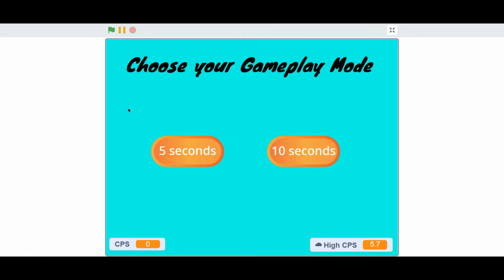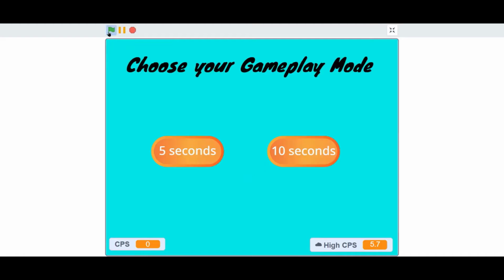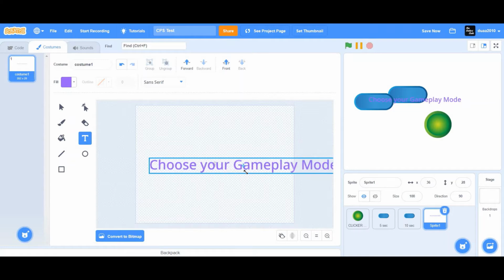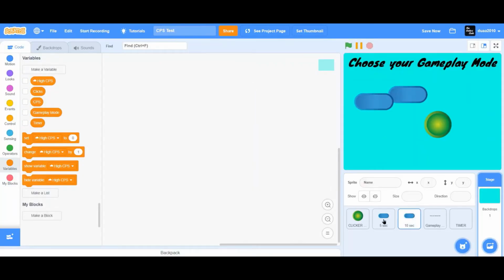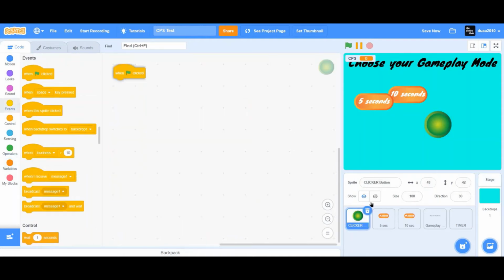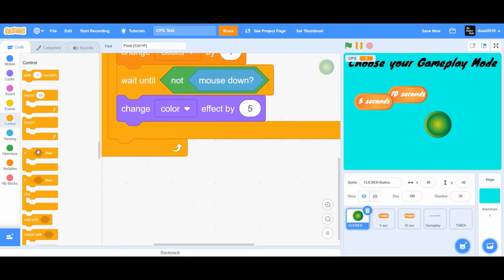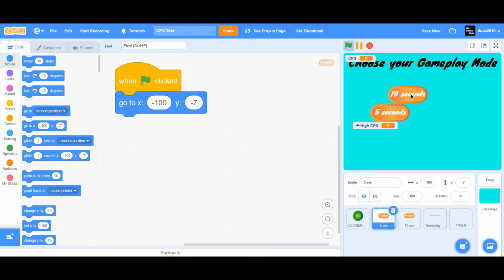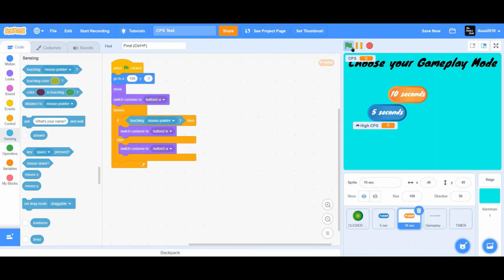Scratch Tutorial | CPS Test On Scratch | Episode 1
Hi! Welcome back to the channel! In todays video, you will be learning, how to make a CPS (Clicks Per Second) Test On Scratch!
Chapters:
0:00 Introduction and Demonstration
2:12 Creating the project
11:05 Debugging and Outro